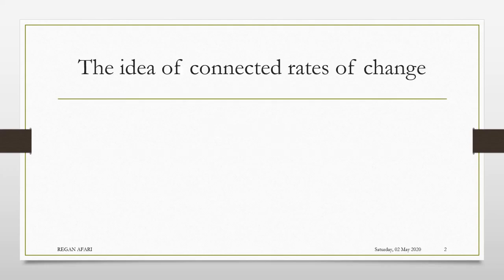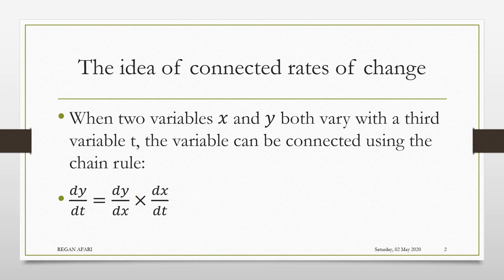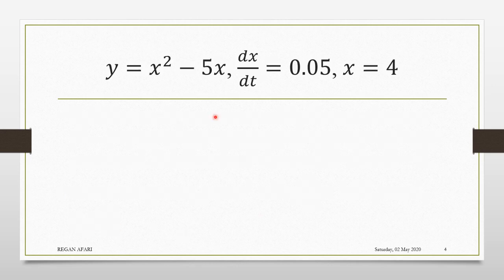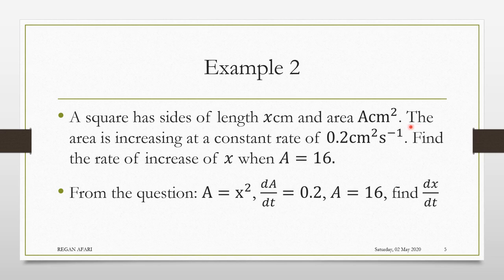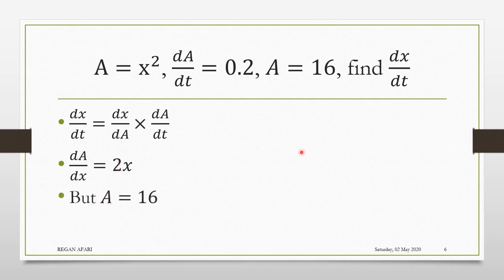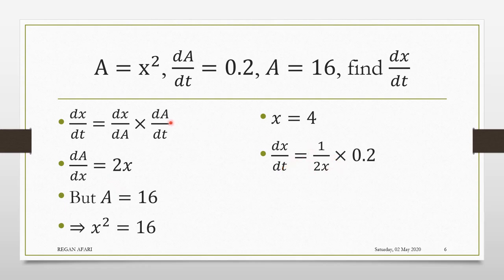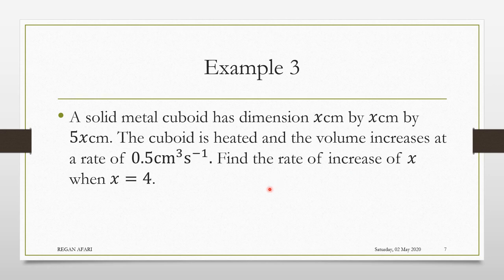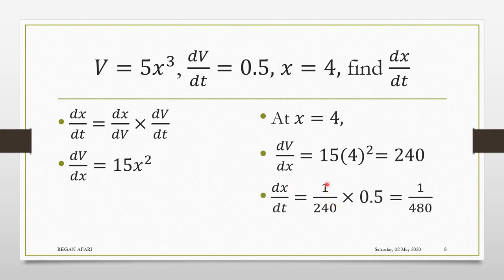IGCSE | Add Maths | 0606 | Connected Rates of Change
This video discusses connected rates of change.